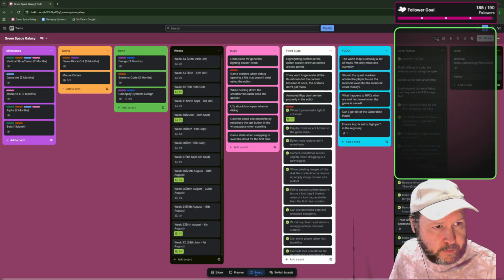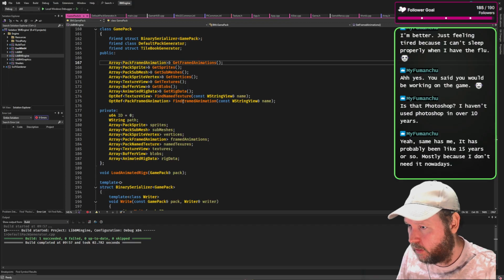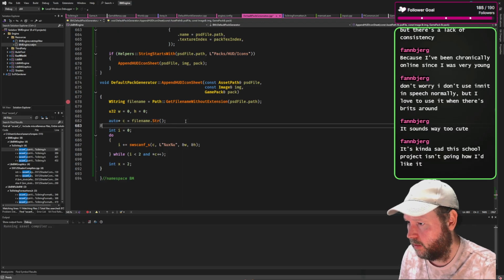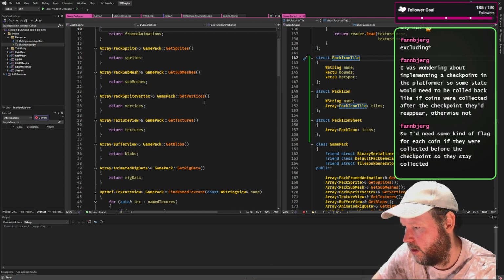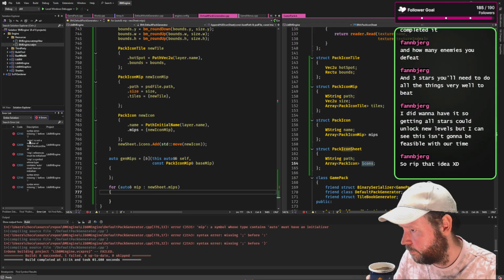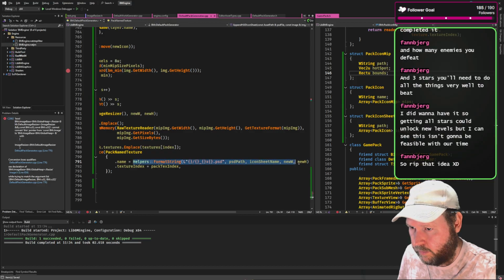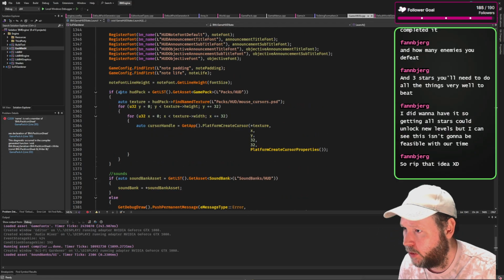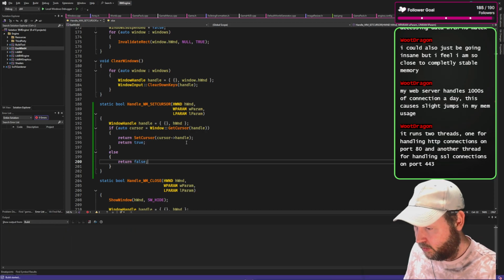Custom Game Engine Coding C++ (Day 125) Part 1